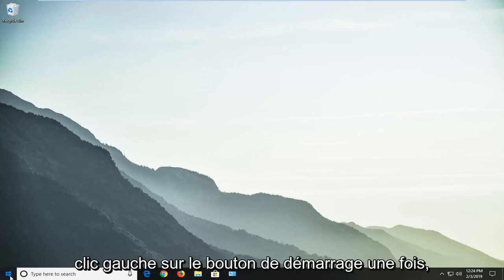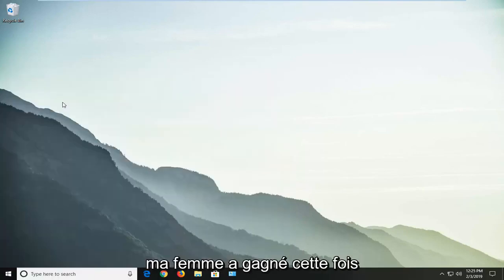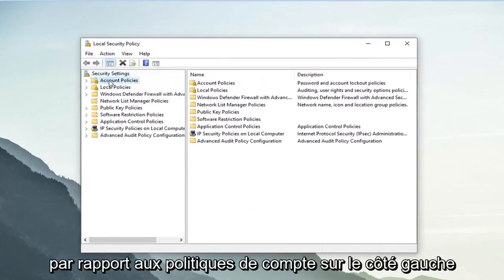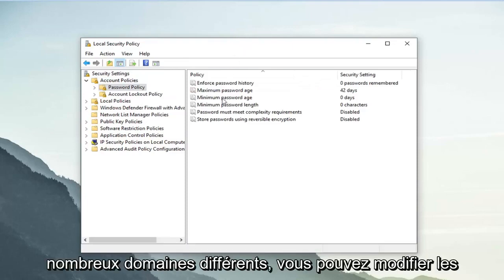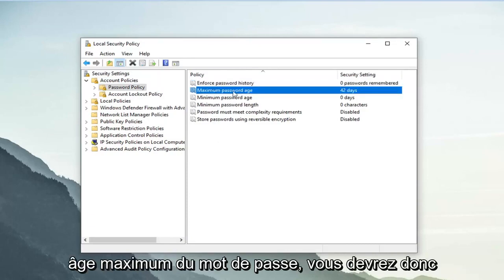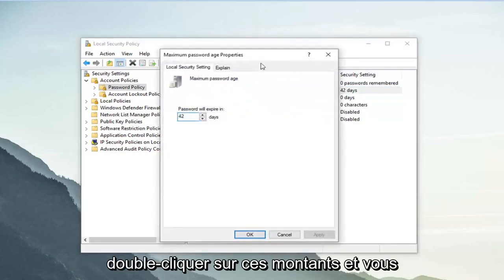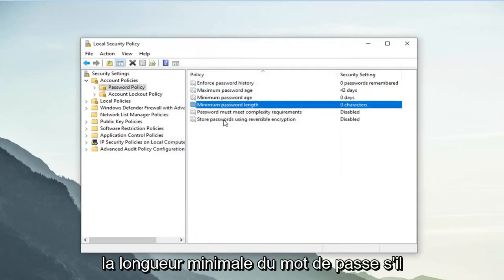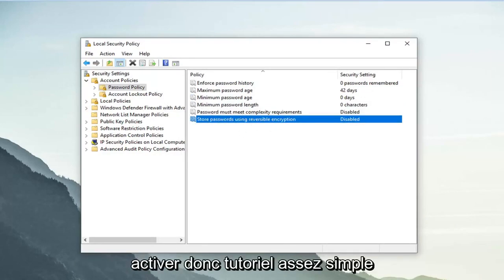Stratégie de mot de passe affinée sous Windows Server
Comment modifier les paramètres de stratégie de mot de passe dans Windows 10 et les éditions Server [Tutoriel]

Par défaut, dans un domaine Windows Server, les utilisateurs doivent changer leur mot de passe tous les 42 jours, et un mot de passe doit comporter au moins sept caractères et répondre aux exigences de complexité, y compris l'utilisation de trois types de caractères sur quatre : majuscules, minuscules, numériques, et non alphanumérique. Trois stratégies de mot de passe (âge maximal du mot de passe, longueur du mot de passe et complexité du mot de passe) sont parmi les premières stratégies rencontrées par les administrateurs et les utilisateurs dans un domaine Active Directory. Ces paramètres par défaut correspondent rarement précisément aux exigences de sécurité des mots de passe d'une organisation. Votre organisation peut exiger que les mots de passe soient modifiés plus ou moins fréquemment ou qu'ils soient plus longs. Dans cette leçon, vous apprendrez à implémenter les stratégies de mot de passe et de verrouillage de votre entreprise en modifiant l'objet de stratégie de groupe (GPO) de la stratégie de domaine par défaut.

Comme vous le savez, il existe des exceptions à chaque règle, et vous avez probablement des exceptions à vos politiques de mot de passe. Pour améliorer la sécurité de votre domaine, vous pouvez appliquer des exigences de mot de passe plus restrictives pour les comptes attribués aux administrateurs, pour les comptes utilisés par des services tels que Microsoft SQL Server ou pour un utilitaire de sauvegarde. Dans les versions de Windows antérieures à Windows Server, cela n'était pas possible ; une politique de mot de passe unique appliquée à tous les comptes du domaine. Dans cette leçon, vous apprendrez à configurer des stratégies de mot de passe précises, une fonctionnalité de Windows Server et de Windows Server qui vous permet d'attribuer différentes stratégies de mot de passe aux utilisateurs et aux groupes de votre domaine.

Ce tutoriel s'appliquera aux ordinateurs, ordinateurs portables, ordinateurs de bureau et tablettes exécutant les systèmes d'exploitation Windows 10, Windows 8/8.1, Windows 7. Fonctionne pour tous les principaux fabricants d'ordinateurs (Dell, HP, Acer, Asus, Toshiba, Lenovo, Samsung).